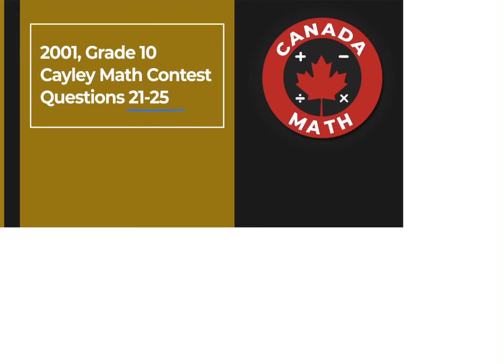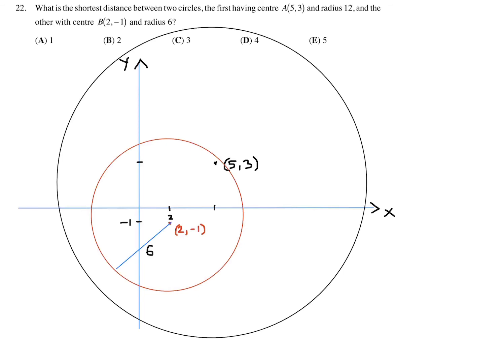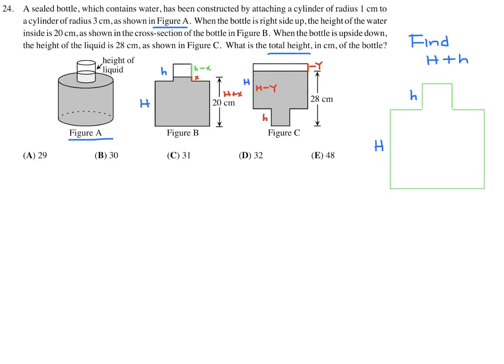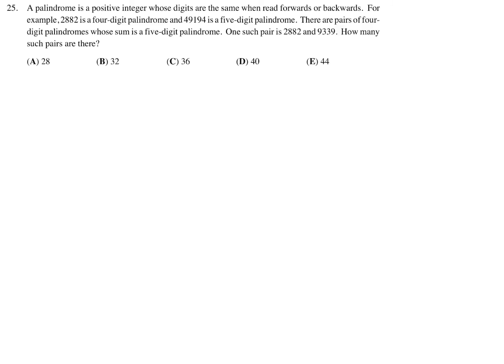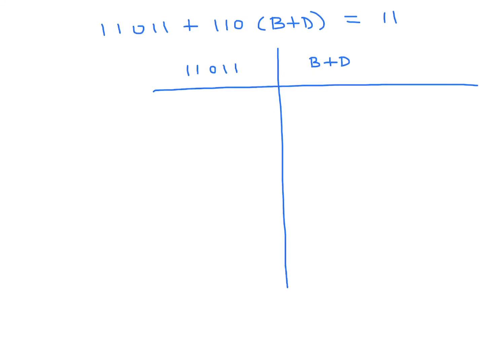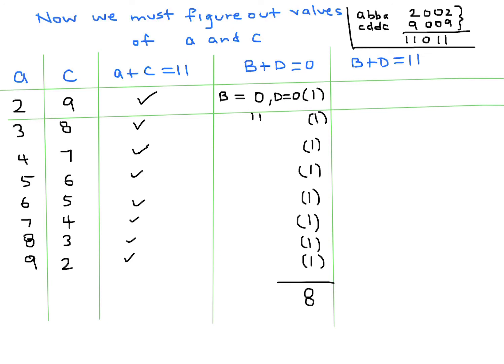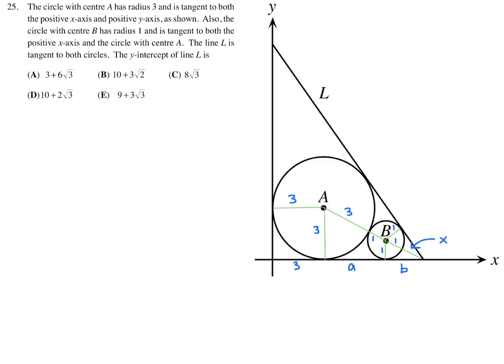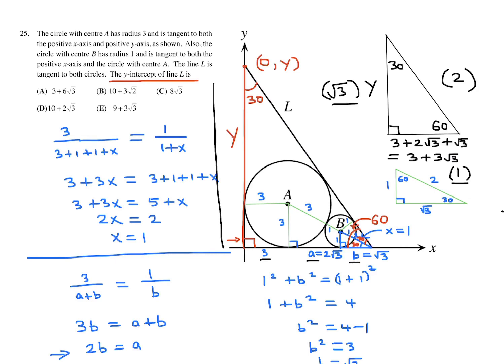2001, Grade 10, Cayley Math Contest | Questions 21-25